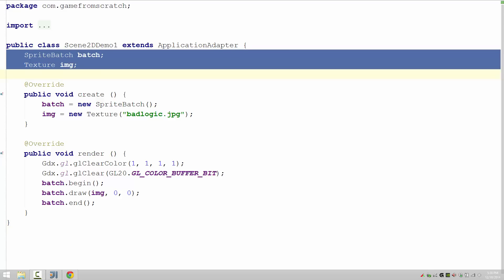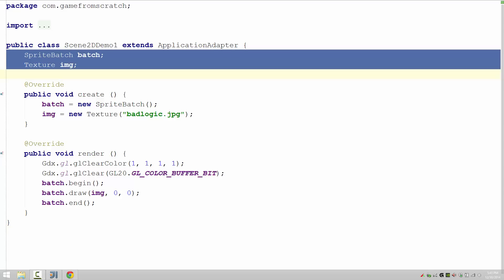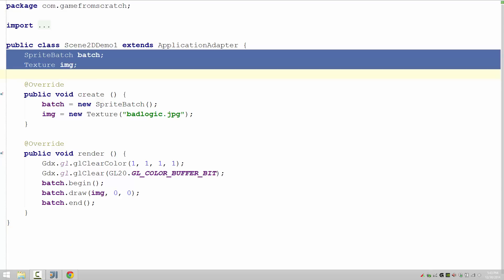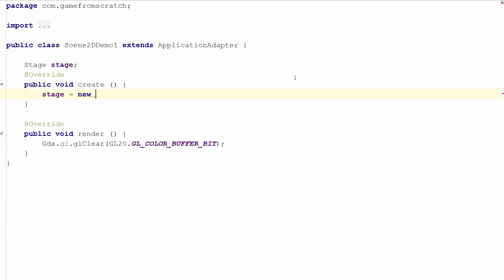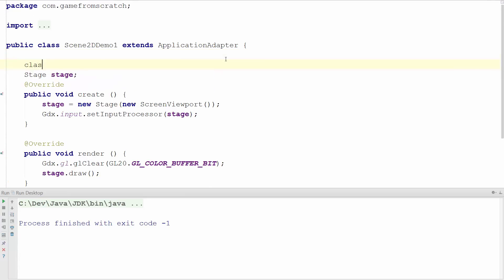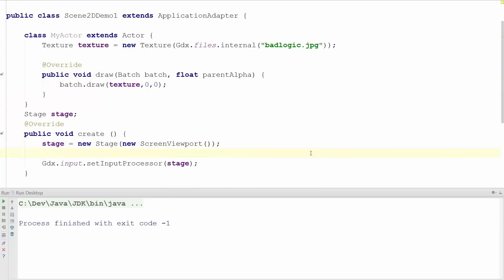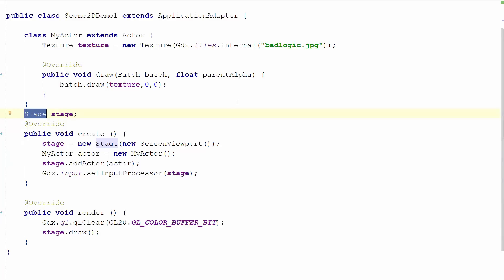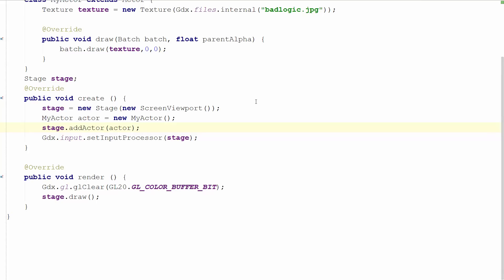Introduction to Scene2D in LibGDX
In this tutorial we introduce Scene2D, LibGDX's built in scene graph and widget/UI library.  We cover creating a Stage, then adding an Actor to that stage.  This is the first of a multipart series.